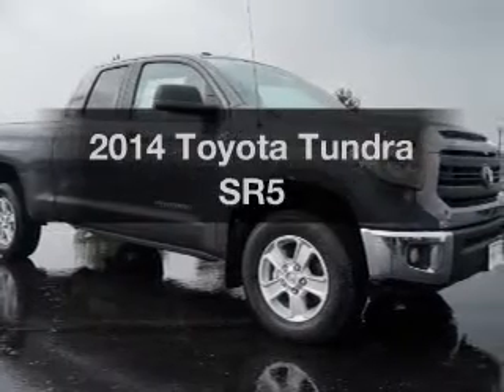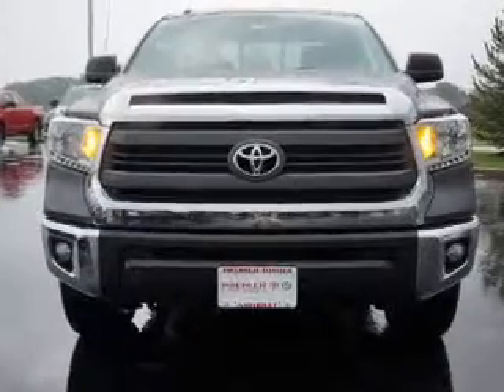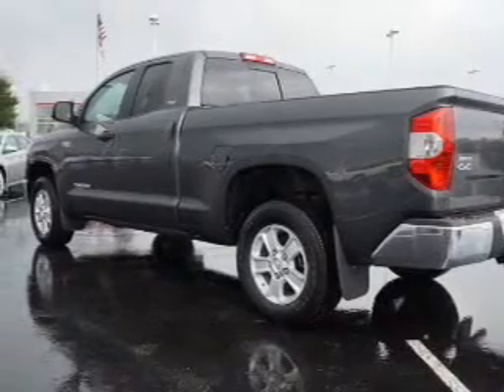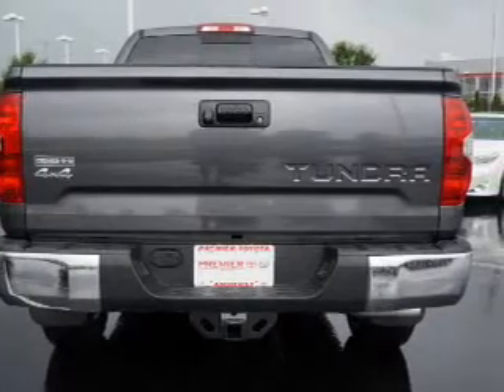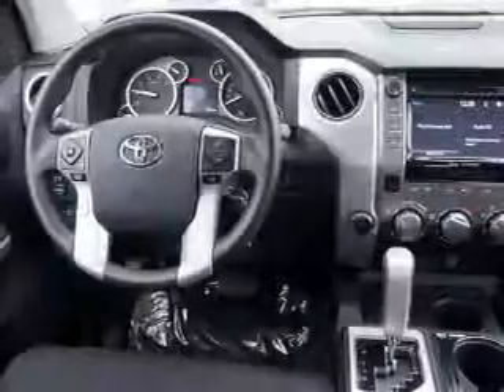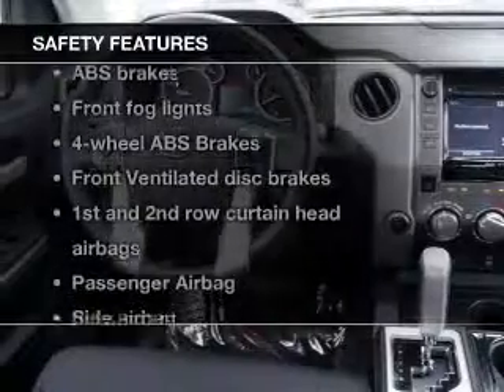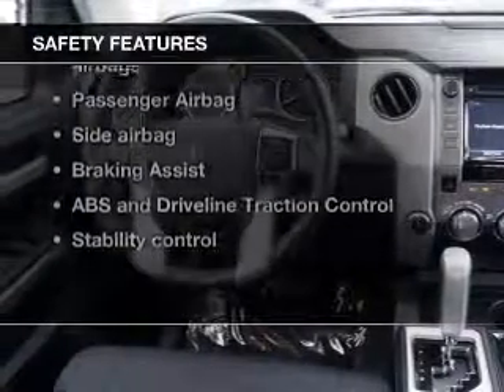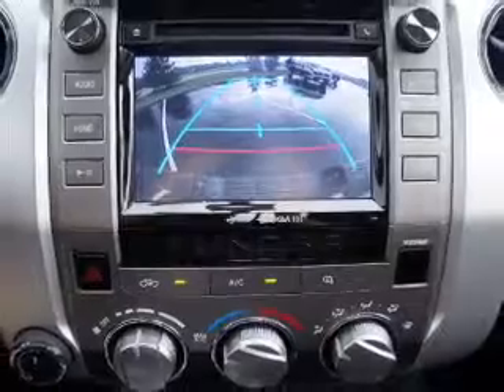2014 Toyota Tundra - Amherst OH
Year: 2014
Make: Toyota
Model: Tundra
Trim: SR5
Engine: 5.7 liter 8 cylinder 32 valve
Transmission: 6-Speed Automatic
Color: Gray
Mileage: 46
Address:
47190 Cooper Foster Park Rd.